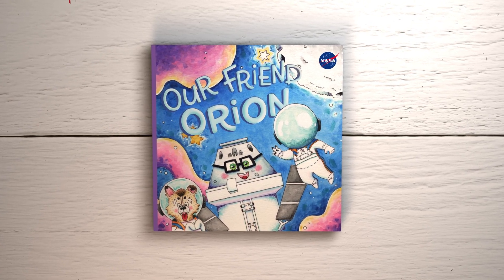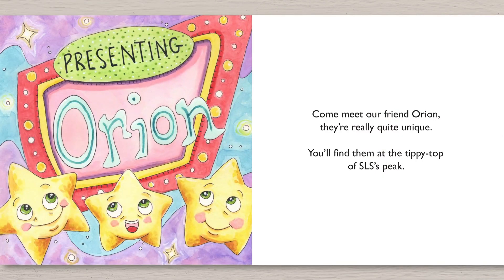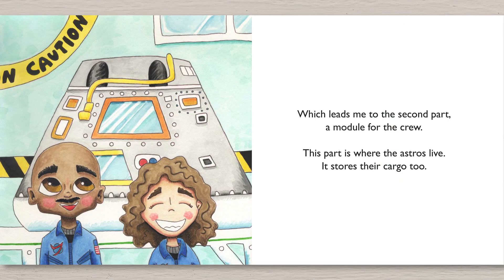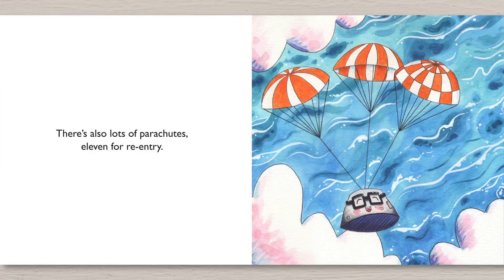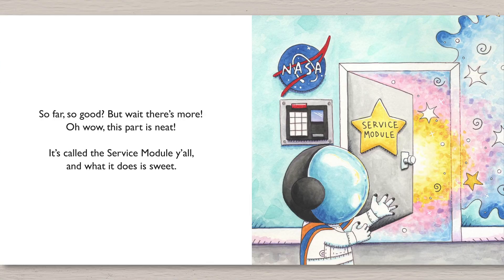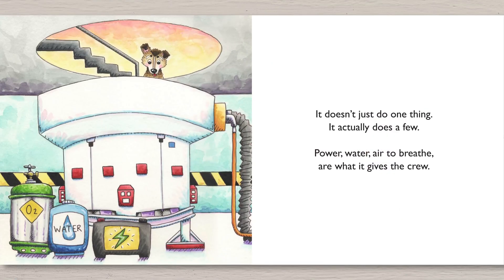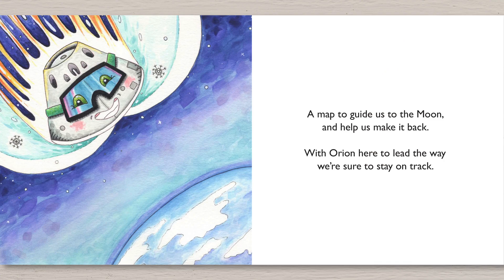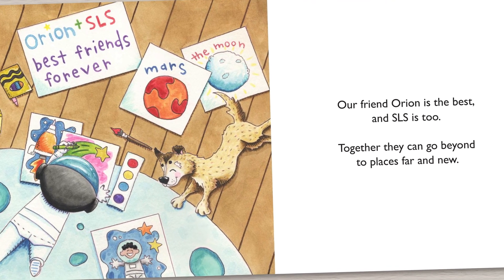Read Aloud of NASA’s Our Friend Orion | Children’s Book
“Our Friend Orion” is the second in a series of children’s books that introduces space enthusiasts ages three to eight to some of the unique elements needed for the Artemis missions to get to space, the Moon, and beyond. Working together, NASA’s SLS (Space Launch System) and NASA’s Orion spacecraft will carry a crew of astronauts to deep space destinations. Once in space, Orion is designed to sustain the crew during space travel and provide safe re-entry for their return home. "Our Friend Orion” is a NASA product written by Lane Polak, illustrated by Heather Rose Legge-Click, and the read-aloud version is narrated by Megan Carter.